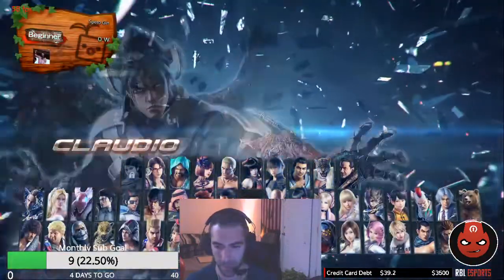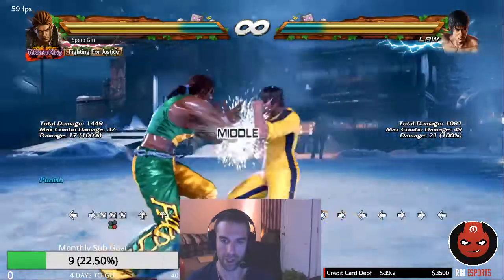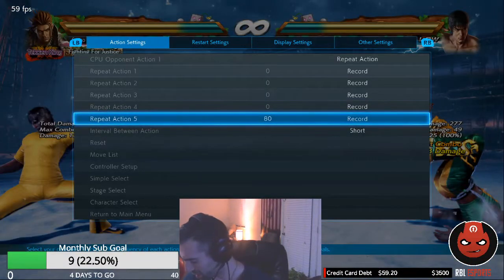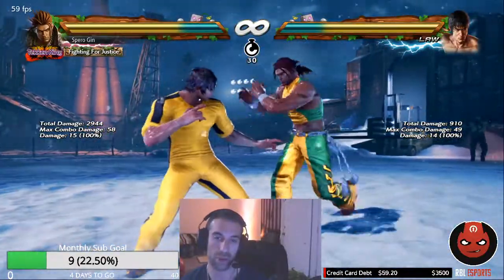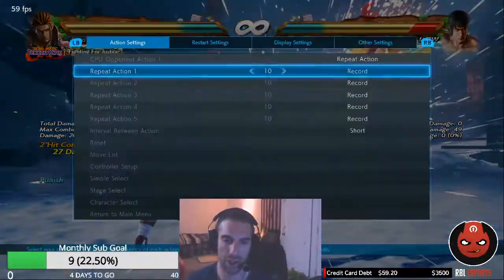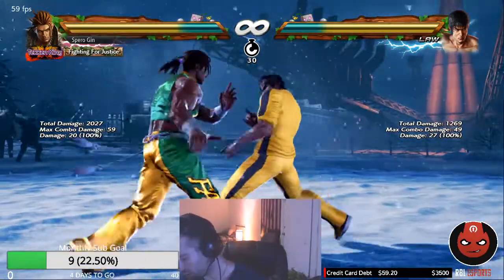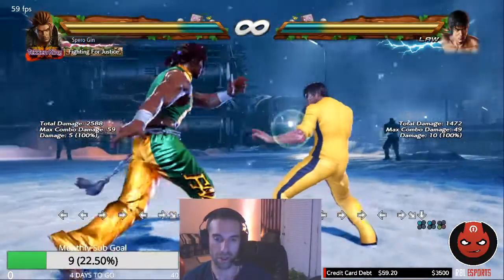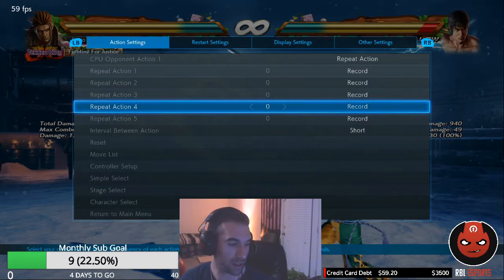Law - Complete Tekken 7 Character Guide: Eddy Vs The Cosmos: Season 3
Anti-Law with Eddy Gordo for Tekken 7 Season 3

This video covers the optimal block punishment for all of Law's moves as well as various methods and game plans used in this matchup.

If there is anything that is not covered in this video, please post below and I will answer any questions on the Eddy Vs Law match.